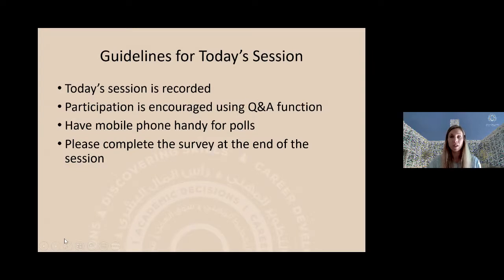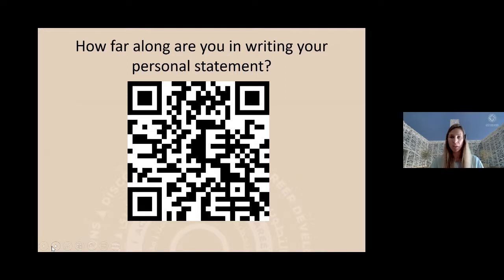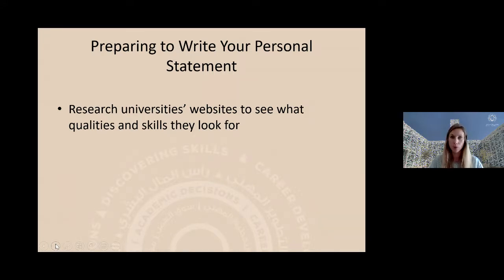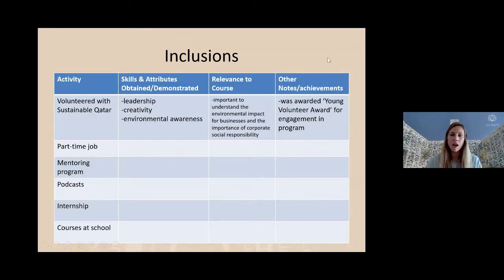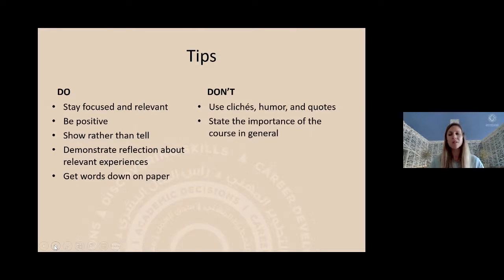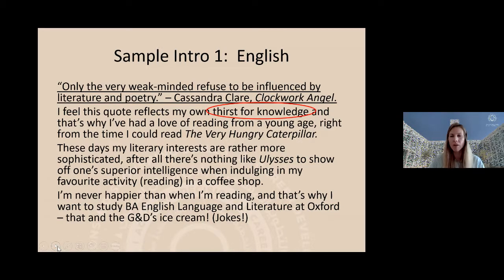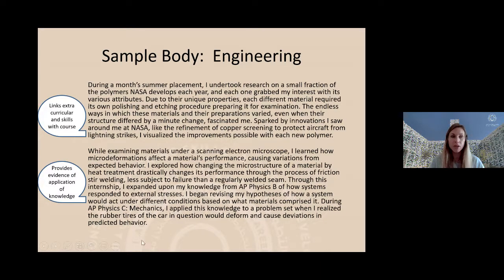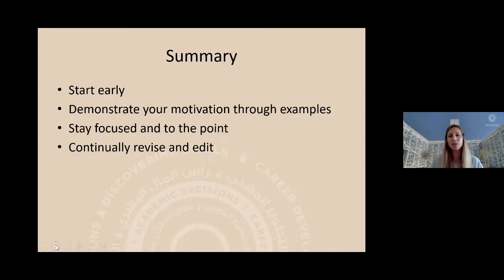Personal Statement Writing Workshop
A comprehensive overview of requirements and strategies to write an effective personal statement for UCAS applications.